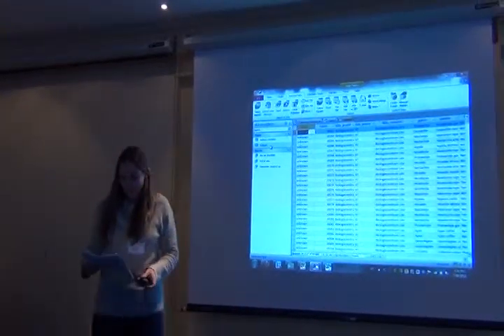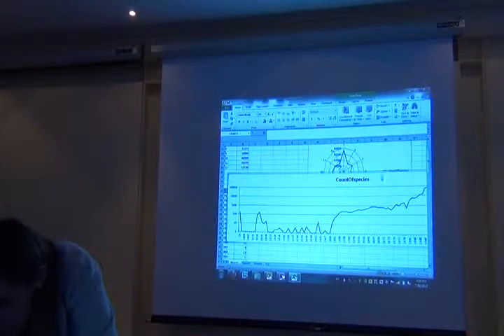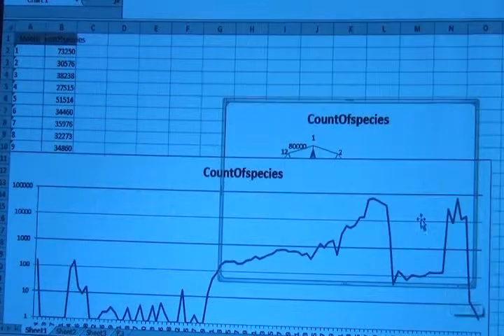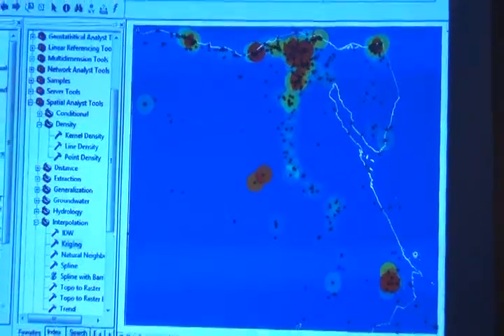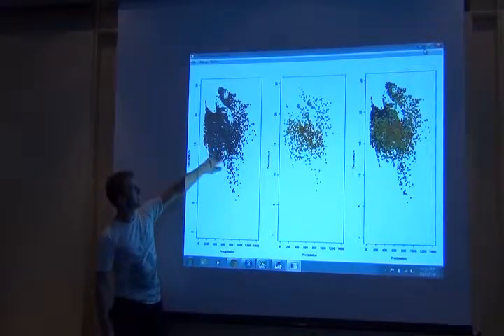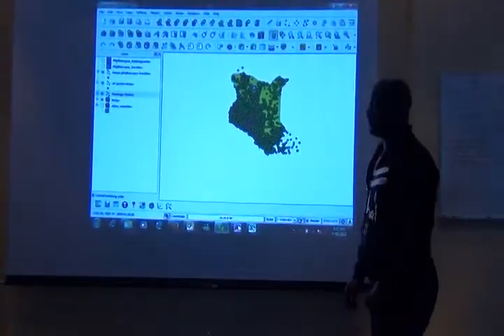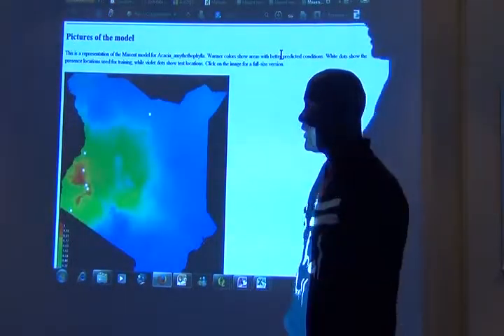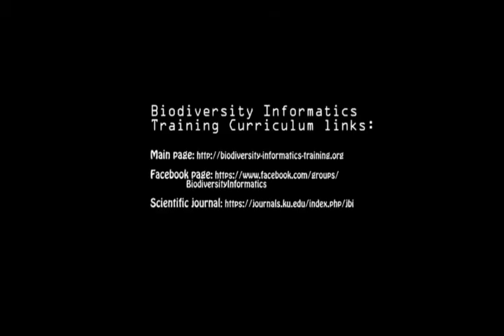BITC / Data Analysis - 13 - Exercises - 2